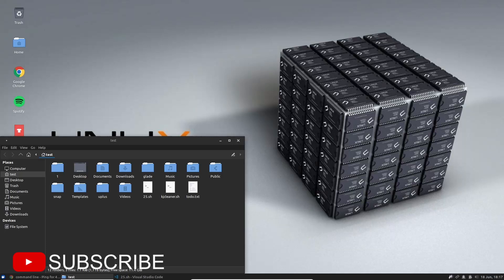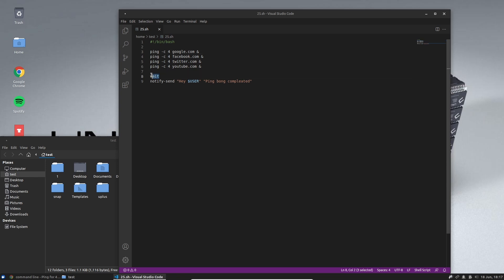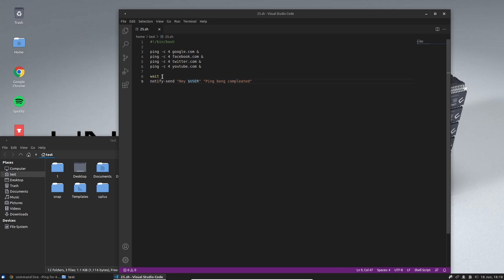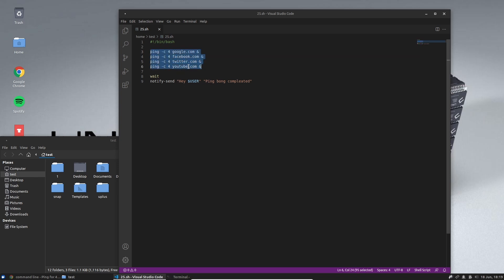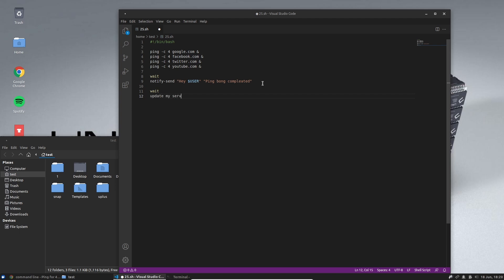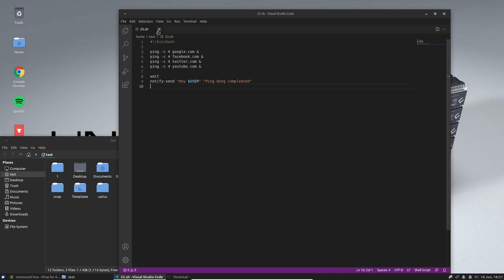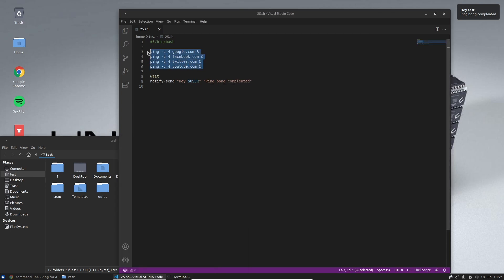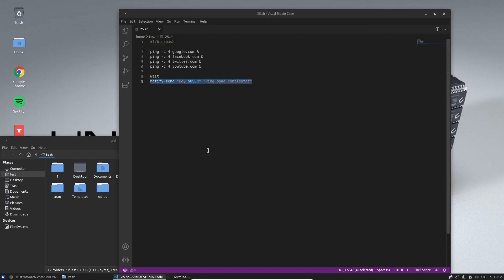Run commands in parallel - Bash